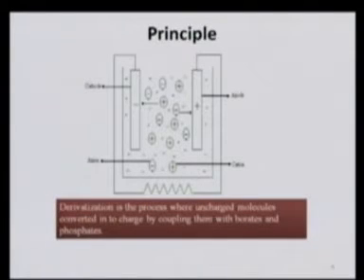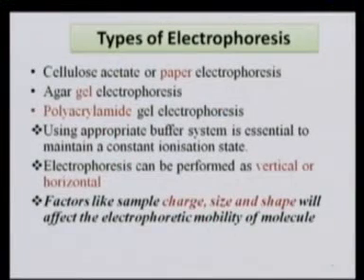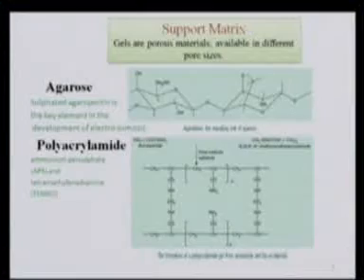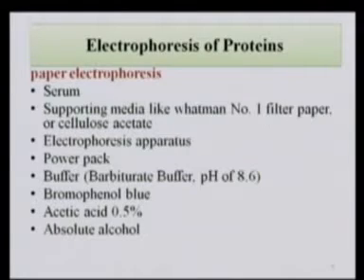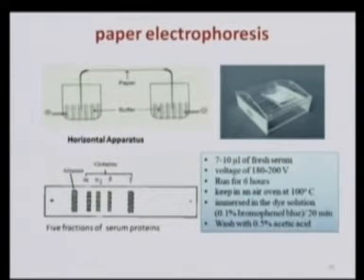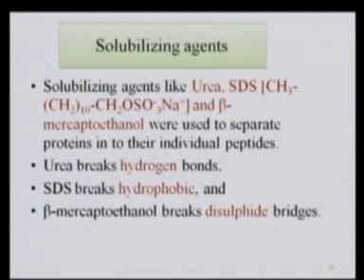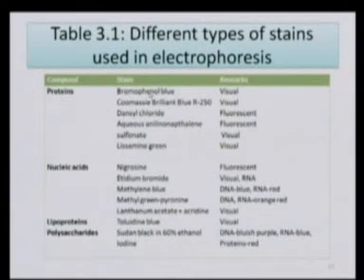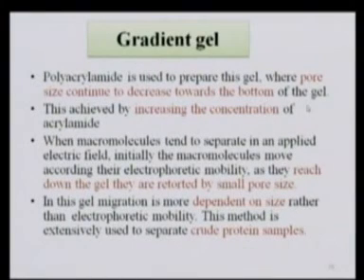Electrophoresis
Dear Learners,
This video is exclusively prepared for the benefit of ODL learners at UG level. This video will help our BSc leaners to know the Principles and concepts of Electrophoresis. This is not for commercial use.